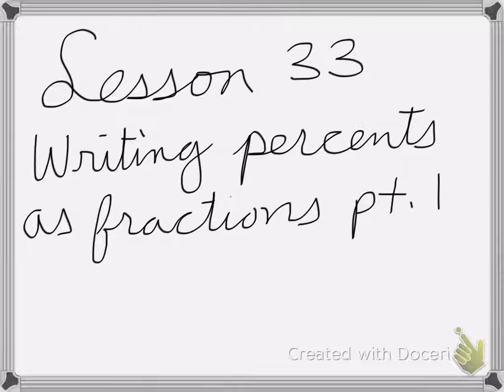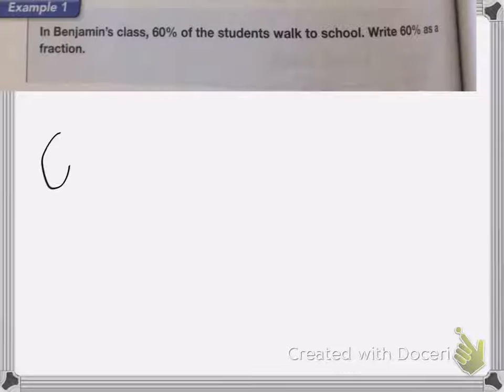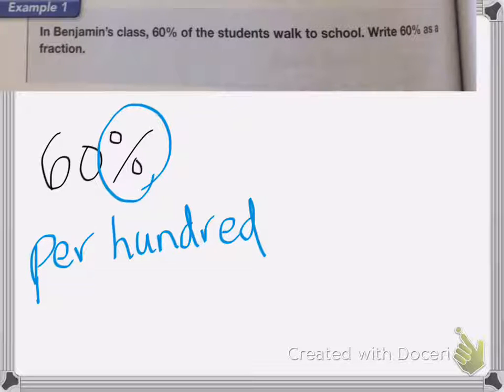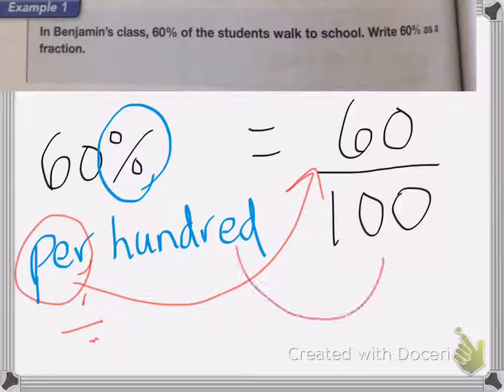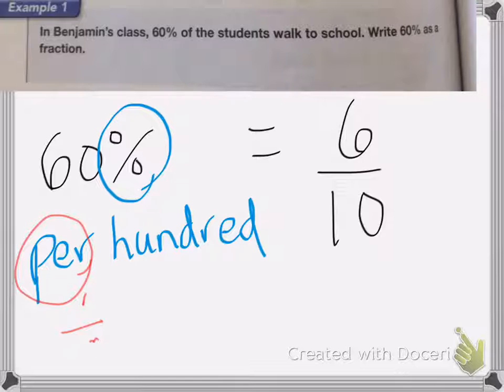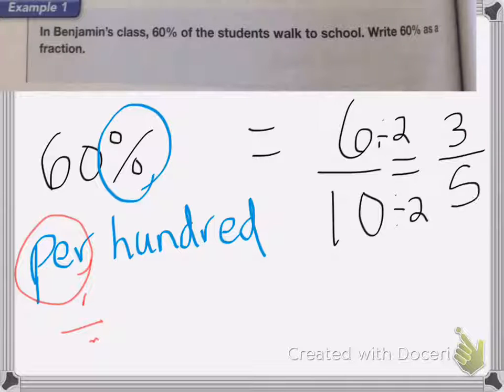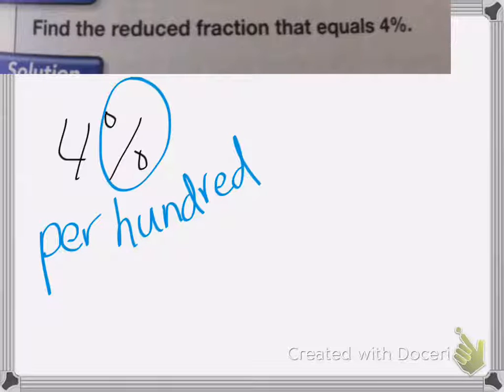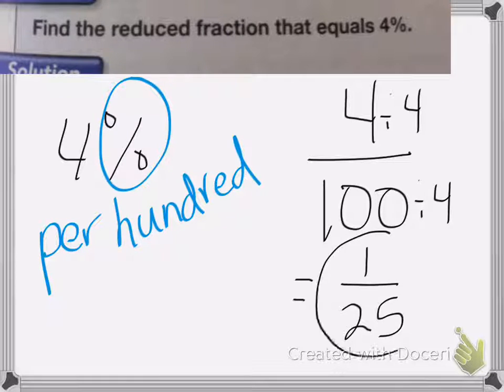Saxon Math Course 1 lesson 33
Lesson 33
Writing Percents as Fractions Part 1